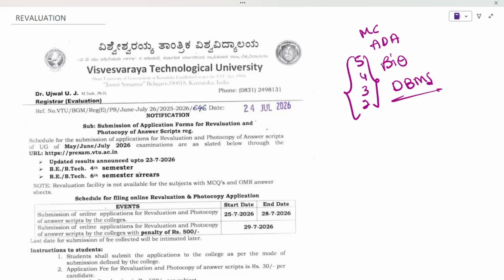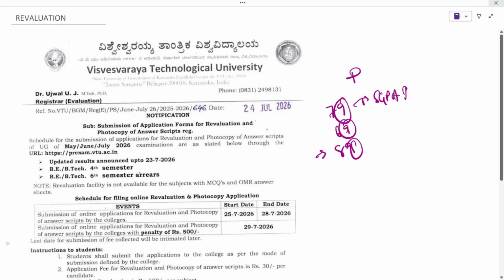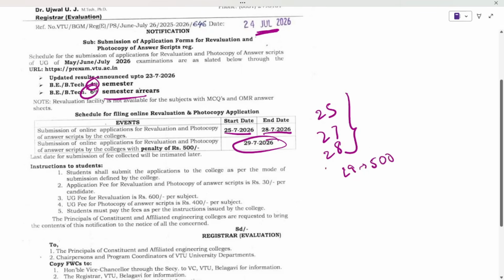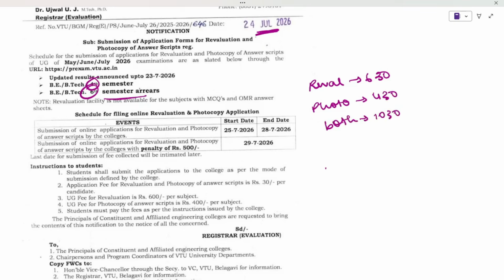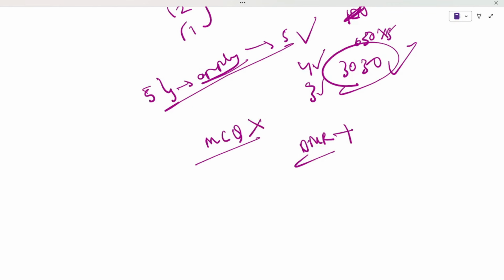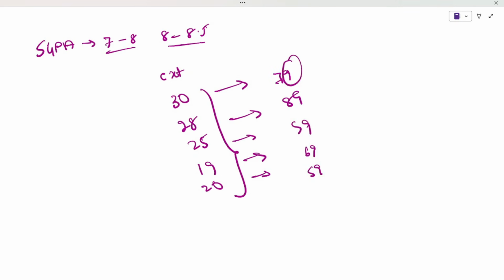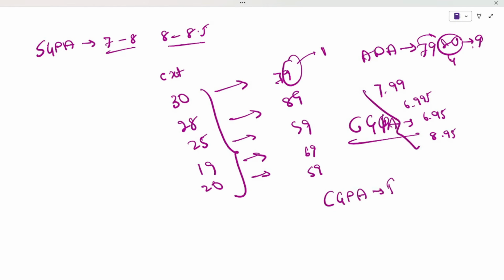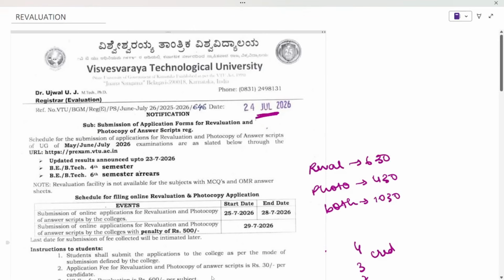VTU 4th Sem Results Out 😨 Revaluation Complete Guide | Can 70+ Apply? | Marks Increase? | Photocopy?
VTU 4th Semester Results are OUT! 😨
Worried because you failed in 1, 2, 3, or 4 subjects? Or got less marks than expected? Even if you scored 70+, this video explains everything about VTU Revaluation.
📌 In this video:
✅ Who can apply for Revaluation?
✅ Can students with 70+ marks apply?
✅ Will marks increase after revaluation?
✅ Is revaluation worth the money?
✅ Is photocopy compulsory?
✅ How to apply step-by-step
✅ Latest VTU Revaluation Circular explained

Watch till the end before applying!